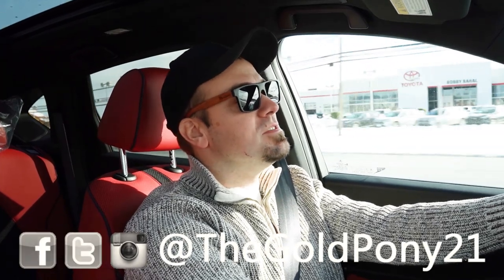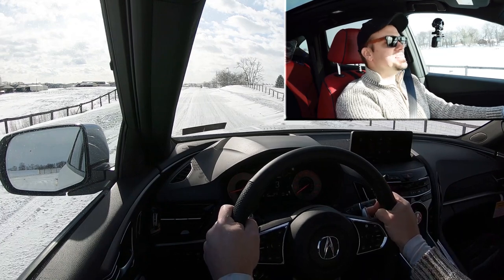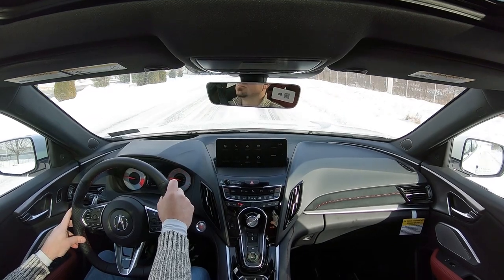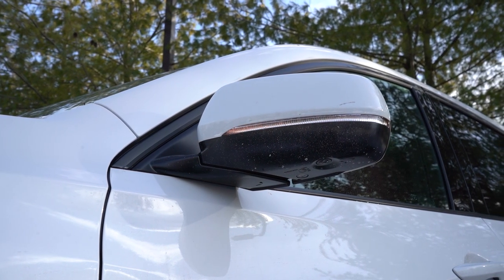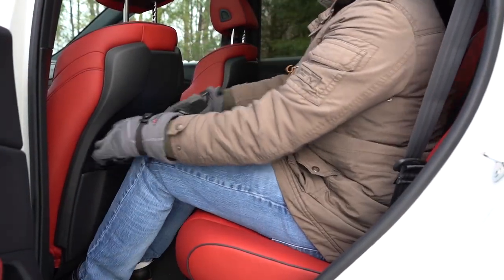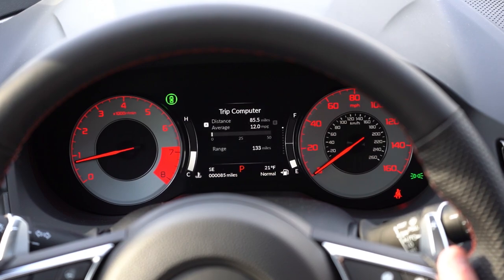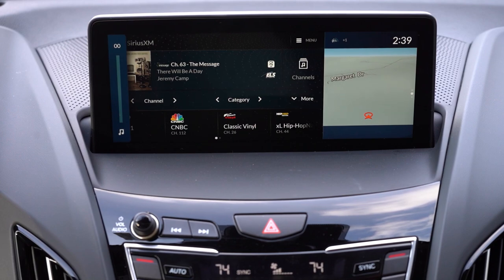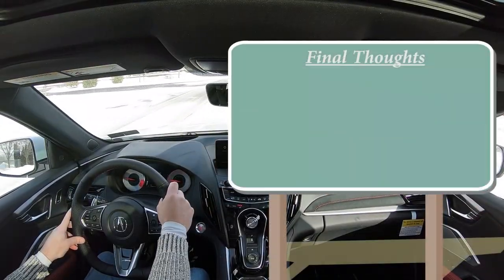2024 Acura RDX Review | Can it Handle the Snow?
In this video I'll go for a test drive & completely review the NEW 2024 Acura RDX! I'll test out acceleration, braking, steering feel, cargo space, rear legroom, sound system, exhaust clip & much more!

Big thanks to Bobby Rahal Acura in Mechanicsburg, PA for allowing me to check out the NEW 2024 Acura RDX! For more information on their inventory please feel free to visit their website below!